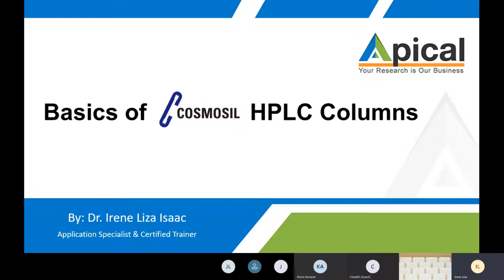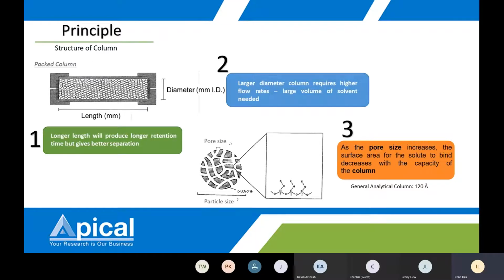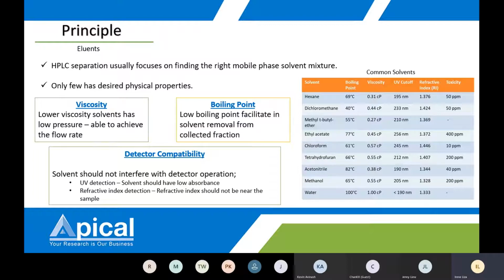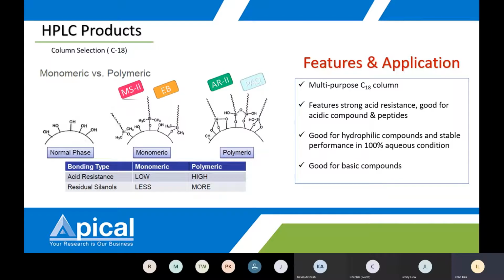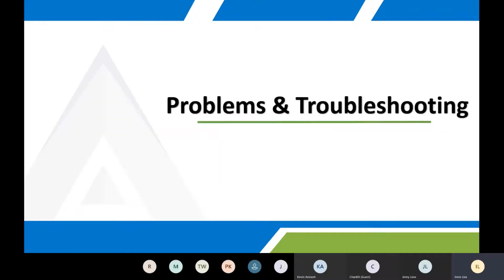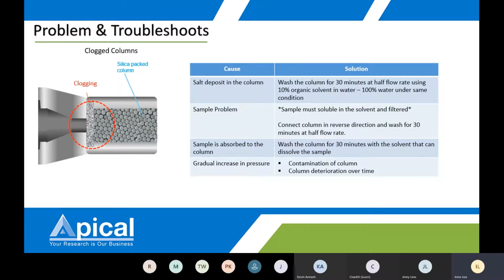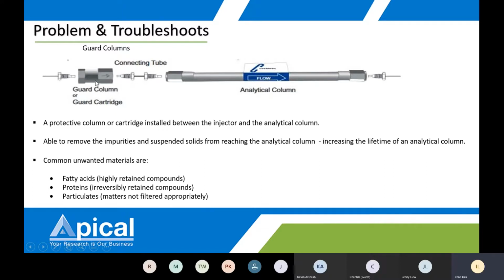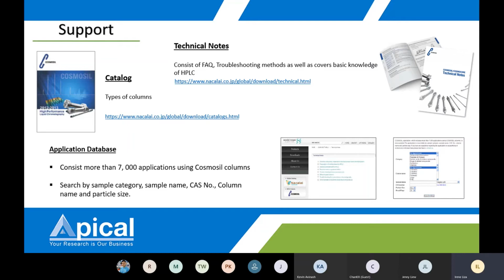WEBINAR: Basic of Cosmosil HPLC Columns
HPLC (high-performance liquid chromatography) Column:
HPLC column is a separate analysis technology that is an important means of modern separation and determination. It is widely used because of its high separation efficiency.

Please learn more about the HPLC column basic with us in this WEBINAR.